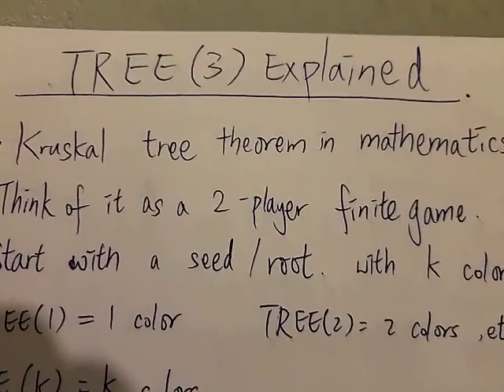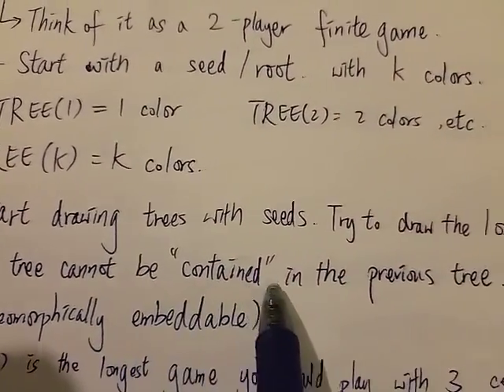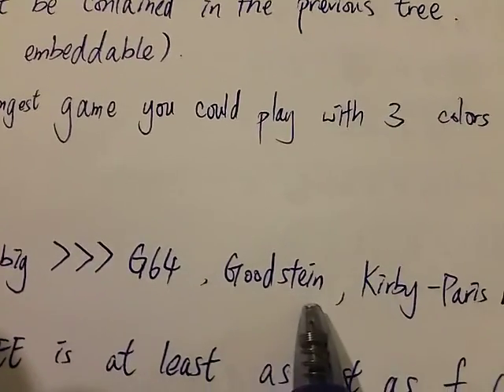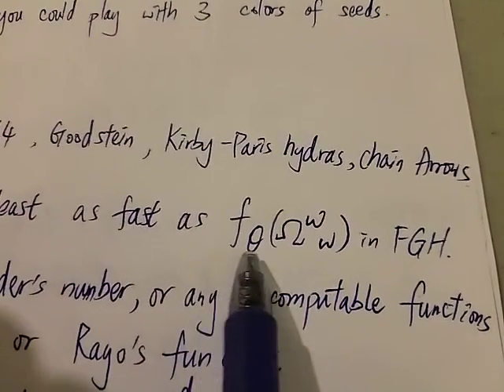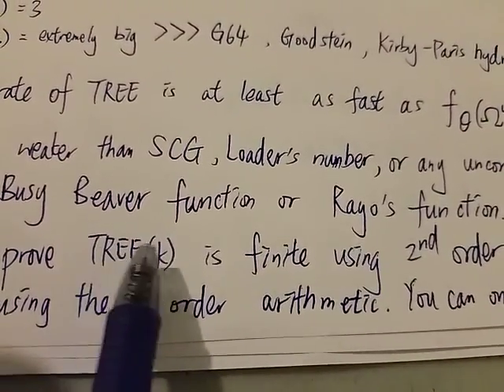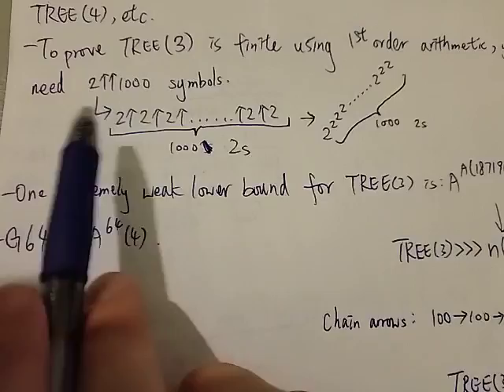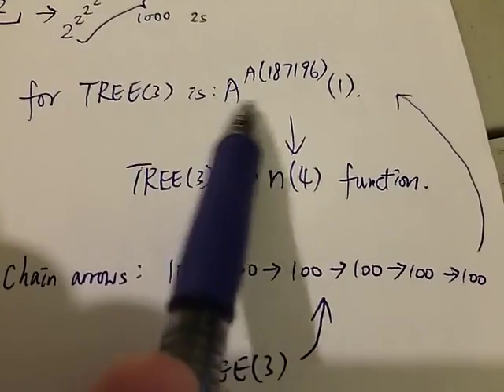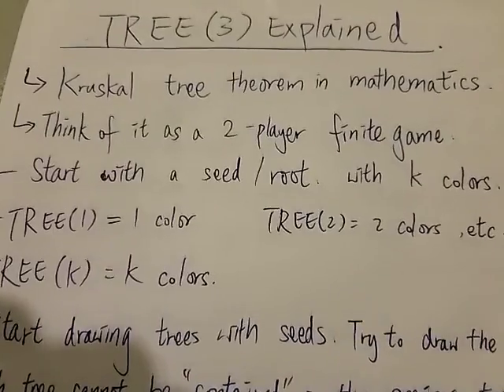TREE(3) explained in layman terms 樹函数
What is the TREE sequence? In this video I am trying to explain it using layman terms.